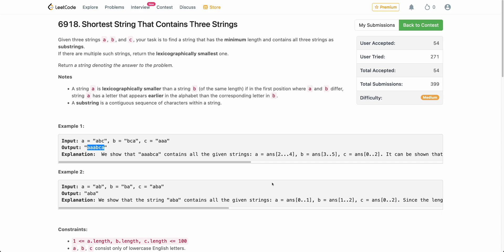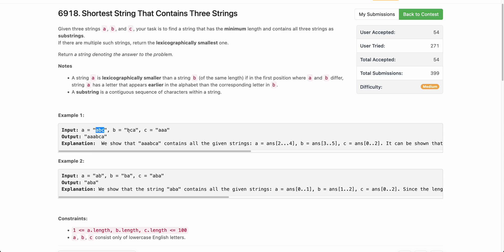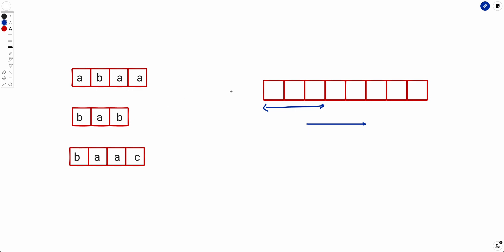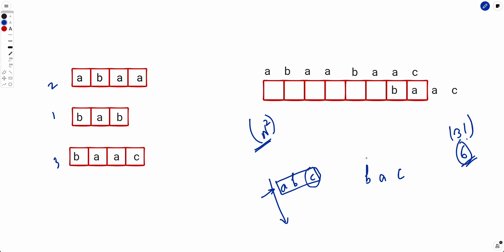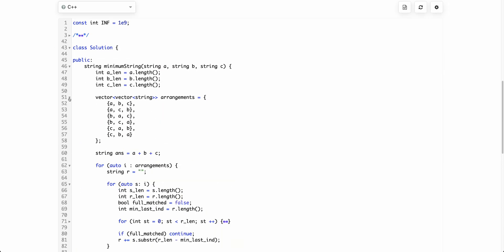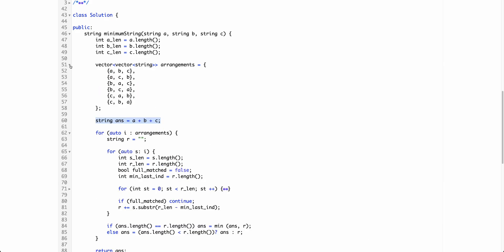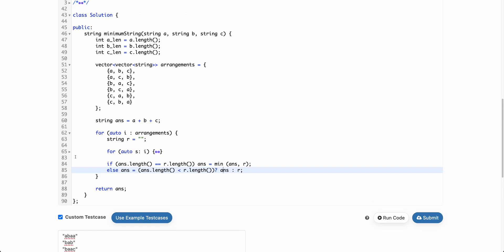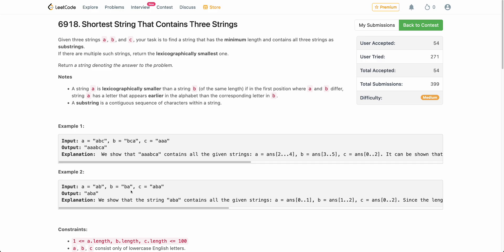2800. Shortest String That Contains Three Strings | Leetcode Weekly 356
Timestamps -

00:00 - Agenda
00:33 - Problem Description
01:35 - Some obvious observations
03:20 - Find the smallest string containing substring in particular order
07:30 - Dry run of the Algorithm
08:33 - Time Complexity
10:00 - Code Walkthrough